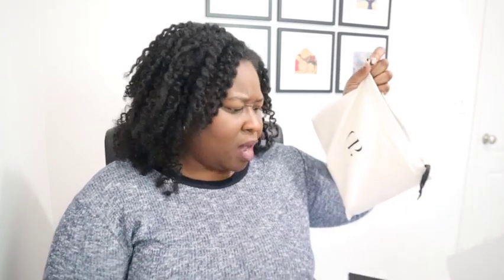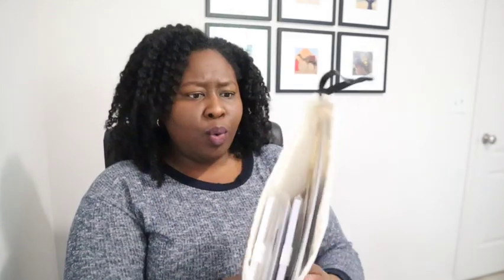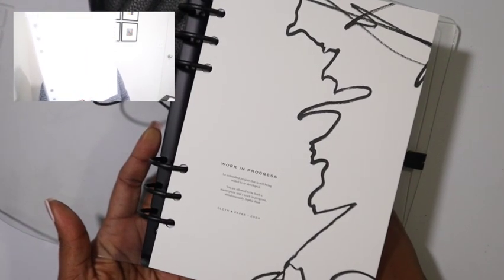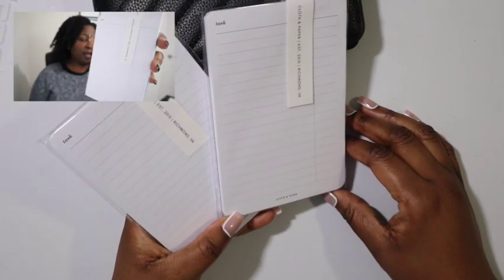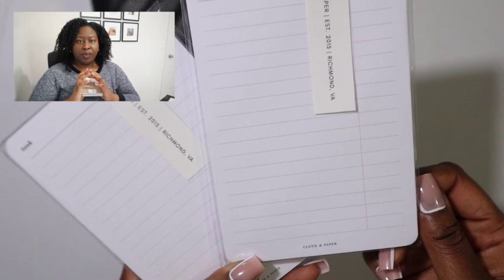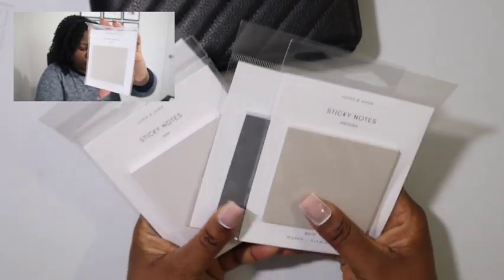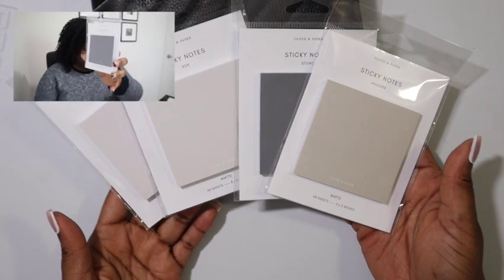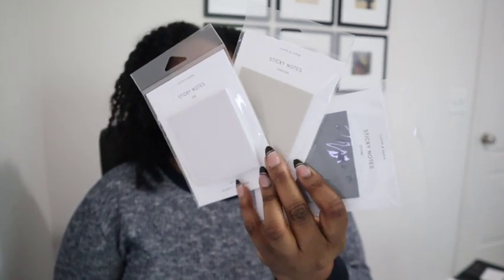Mini Stationery Haul | Planner Inbox Setup | Cloth and Paper Planner Supplies Restocked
Here a few things I ordered from Cloth and Paper. I'm still upset at myself for the dashboard oversight that I made but hey I'll figure it out.

VLOG EQUIPMENT:
Canon M50
Movo Microphone

VIDEO EDITOR I USE:
iMovie